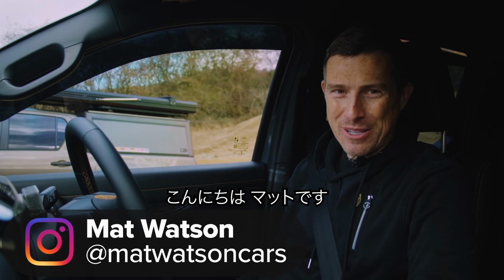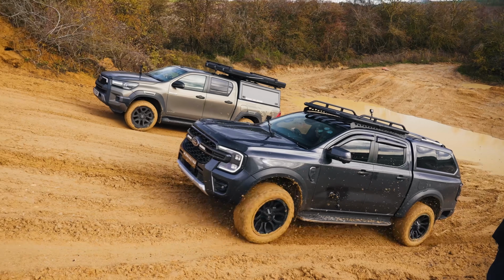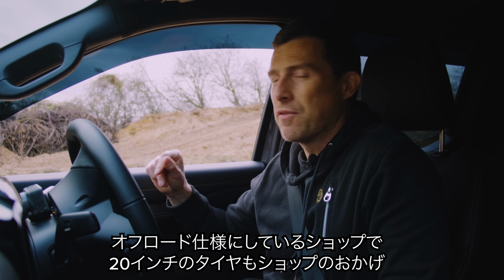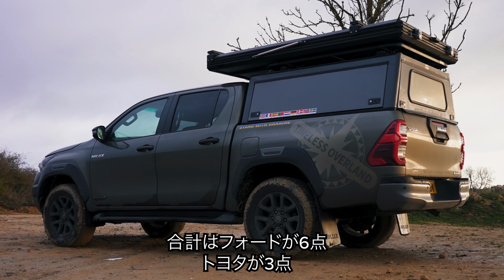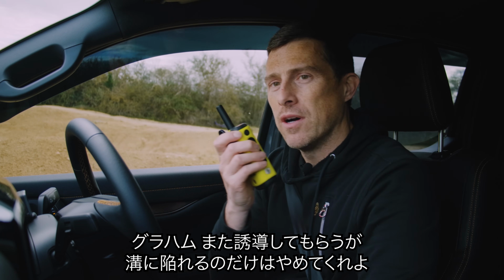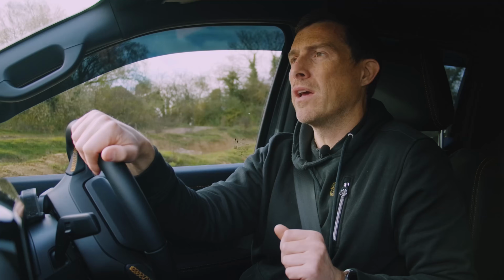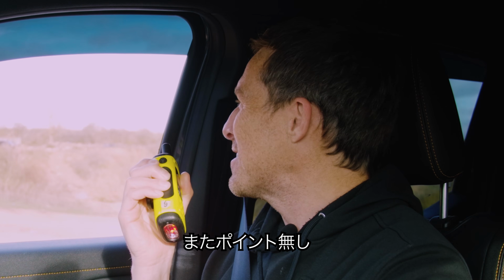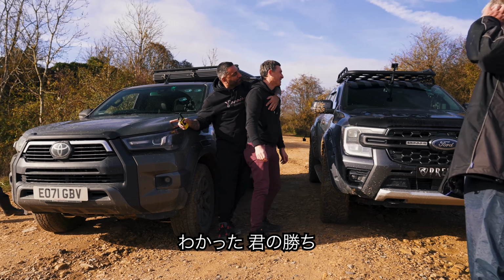【オフロードバトル！】トヨタ ハイラックス vs フォード レンジャー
マットとヤニーはドラッグレースで何度もバトルしていますが、オフロードでバトルするのは初めてです。

今回はマットが新型フォード レンジャーに乗り、ヤニーはトヨタ ハイラックスで勝負します。

フォード レンジャーのスペックは2Lのツインターボディーゼルを搭載し、205馬力と500Nmのトルクを発揮します。切り替え可能なAWDシステムとリアのデフロックが搭載されています。重量は約2,400kgで、価格は650万円からです。
ハイラックスは2.8Lのディーゼルターボを搭載し、204馬力と420Nmを発揮します。リアのデフロックなどのオフロード性能も充実しています。車重は2,100kgとフォードより軽いですが、価格は730万円と少し高めです。

ヤニーは初のオフロードですが大丈夫でしょうか？
無事にクリアできるかは動画でご確認ください！